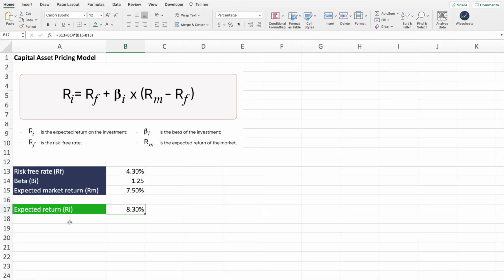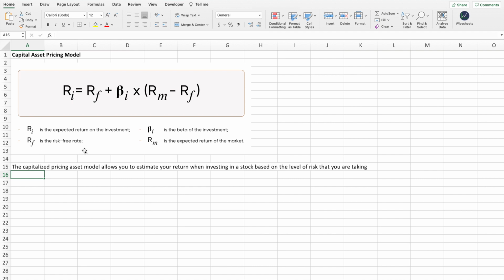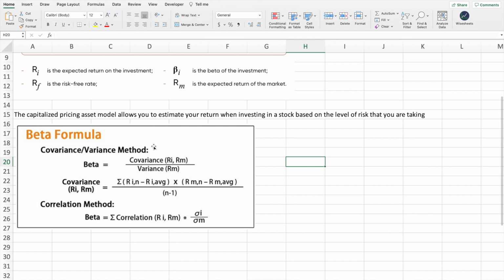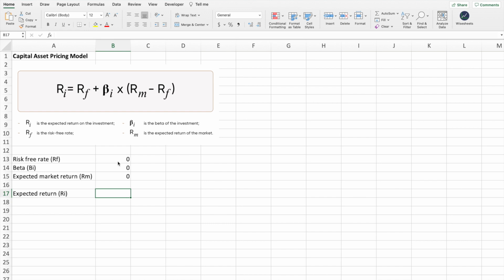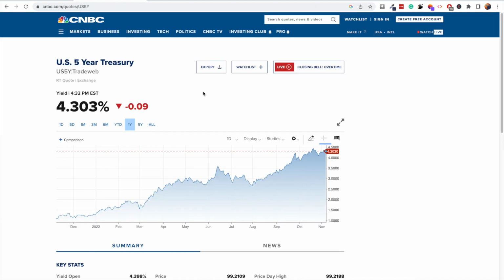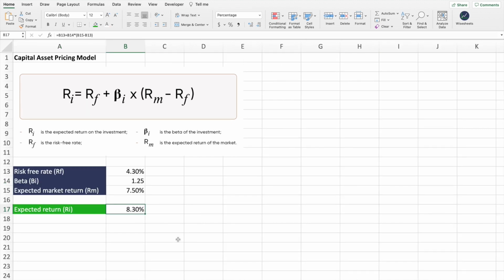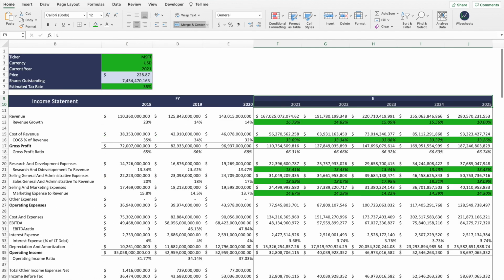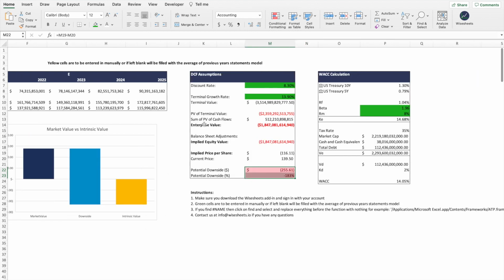How to Use the Capital Asset Pricing Model (CAPM) to Invest Wisely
The Capital Asset Pricing Model (CAPM) is a mathematical model used to calculate the expected return of an investment.  The CAPM takes into account the risk of the investment, and can be used to help investors make wise choices about where to put their money.

The CAPM is based on the idea that investors require a higher return on investments that are riskier. The CAPM measures risk by looking at the volatility of an investment, as well as its correlation with the overall market.

The CAPM can help investors determine whether an investment is worth taking on more risk for a higher potential return, or if it would be wiser to invest in a less risky option.

Knowing how to use the CAPM is an important tool for all investors. In this video, you will learn how to use the CAPM to calculate the expected return on an investment, and how to use it to make informed decisions about where to invest your money.

📈 Free stock analysis spreadsheet templates:
1. Excel roaring kitty (DFV) analysis template:
2. Excel discounted cash flow model (DCF)
3. Google Sheets stock tracker
4. Google Sheets roaring kitty (DFV) analysis template

Looking for a written version of this video, check it out